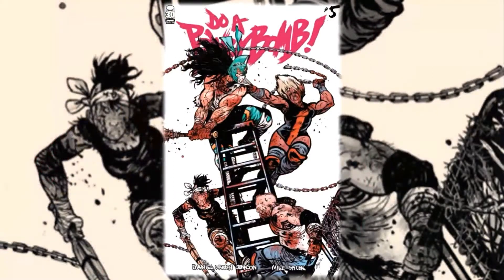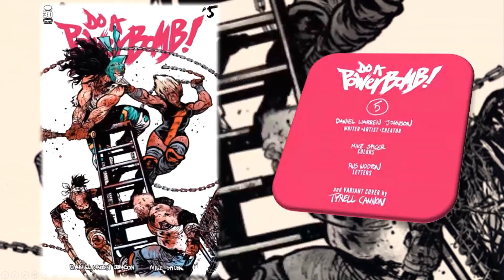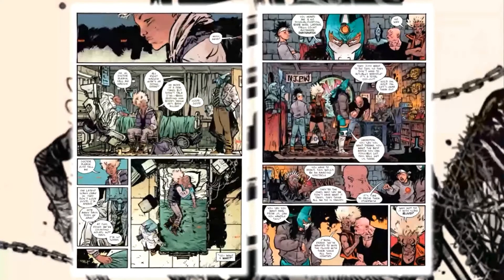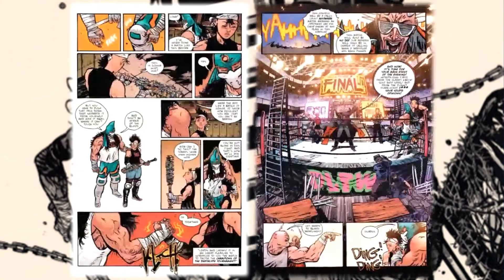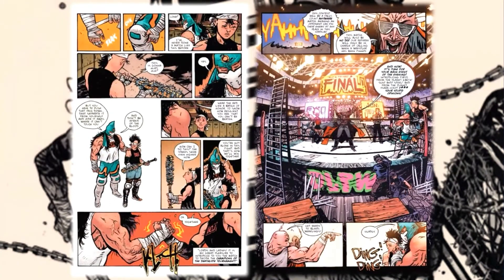Comic Review | Do a Powerbomb #5 | Image Comics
Writer / Artist Daniel Warren Johnson Colorist Mike Spicer
Lona Steelrose who wants to be a pro wrestler, but lives in the shadow of her mother’s success before her. But everything changes when a wrestling-obsessed necromancer asks Lona to join the grandest—and the most dangerous—pro wrestling tournament of all time!

Clay: @Clay_Harrison
Kyle: @Kylepedia
Adrian: @Adrian_Harry
Daniel: @eckospider
Josh: @cosmosis